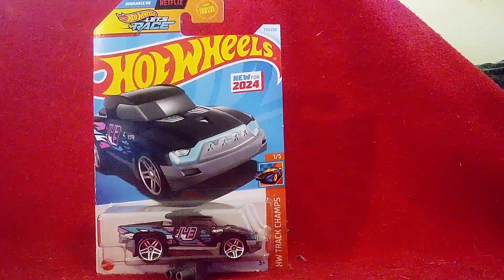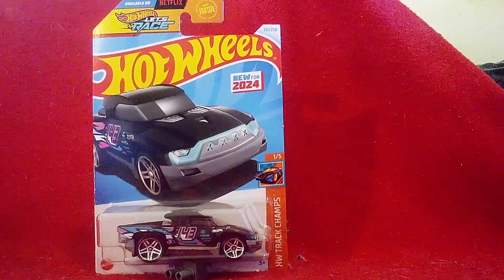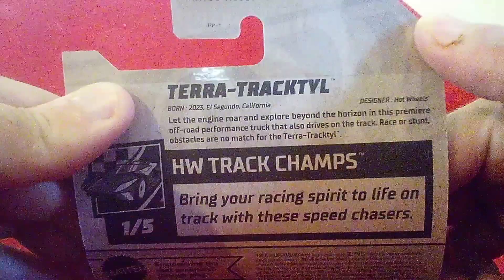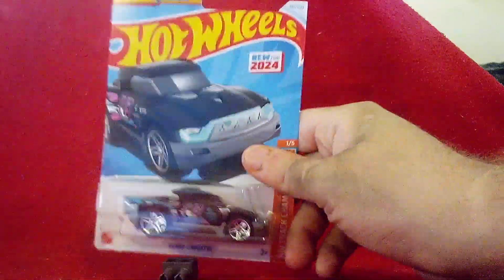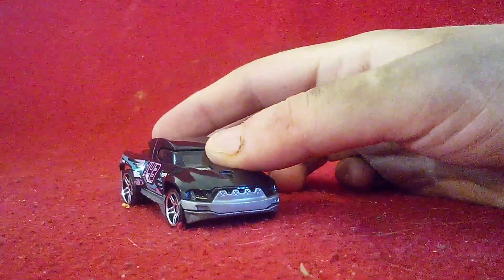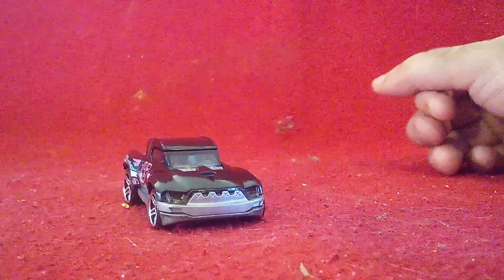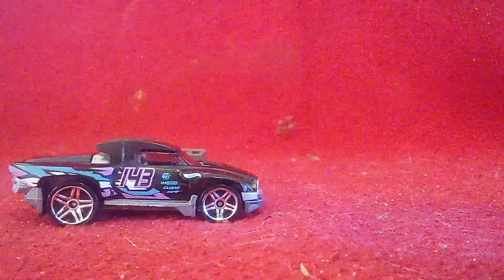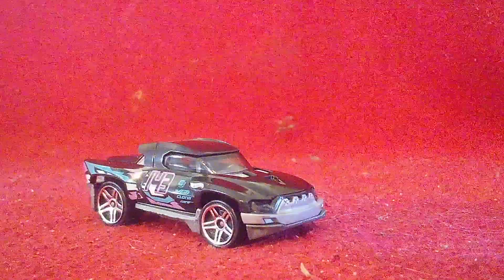Unboxing a new casting from Hot Wheels. It's called Terra-Tracktyl. New for 2024.